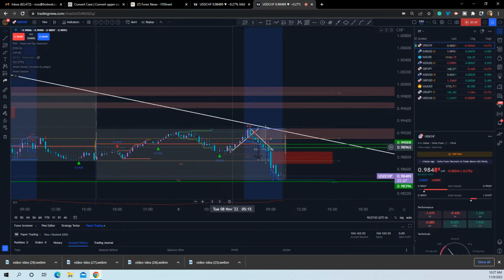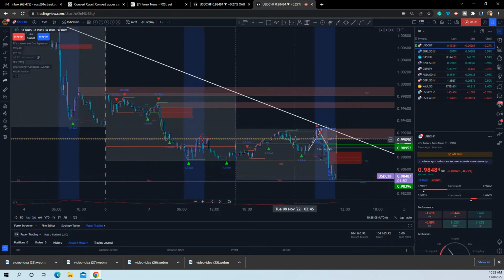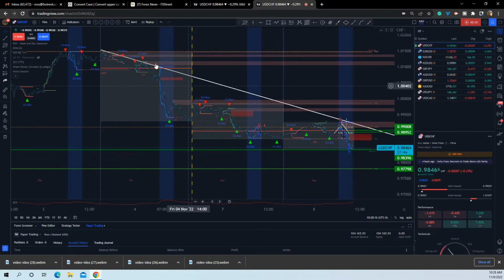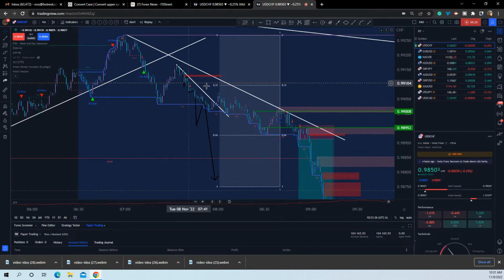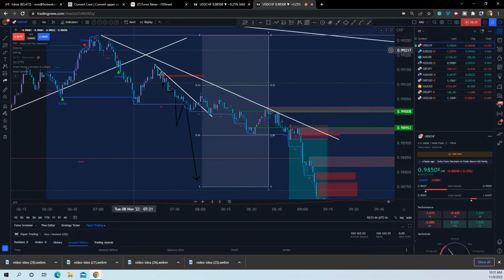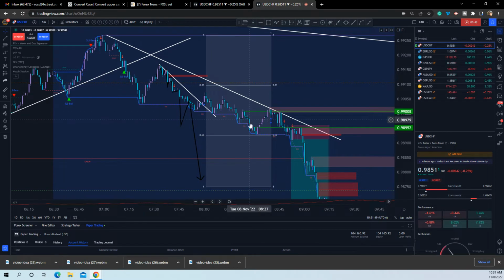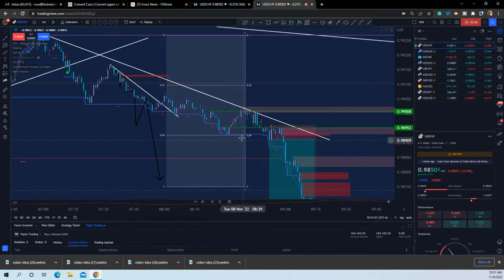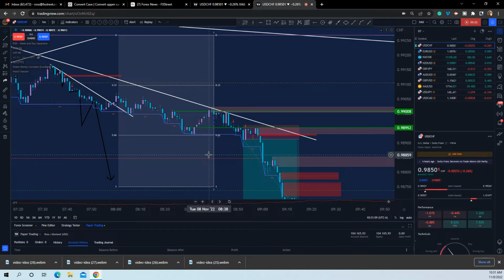Making 4R Selling USD/CHF walkthrough FOREX TRADING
This is a walkthrough of how I used Stacey Burke's methodology to identify the right trade set-up for the day for selling USDCHF, Day 2 runner, on the front side of the dominant bearish trendline to target in the money longs from prior weeks.